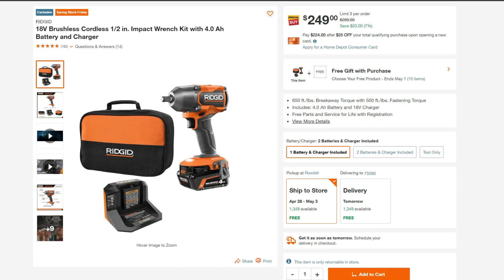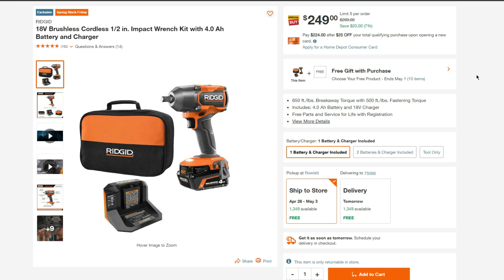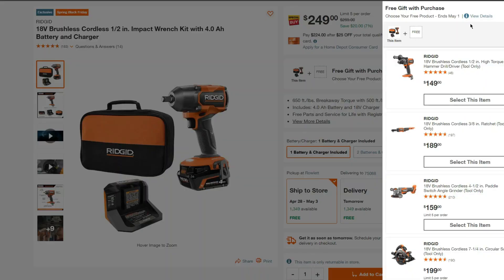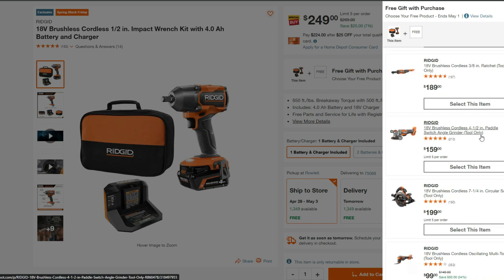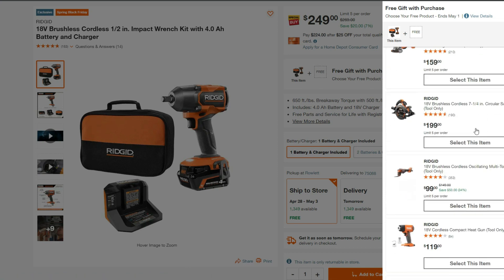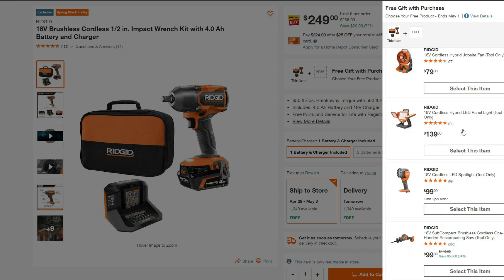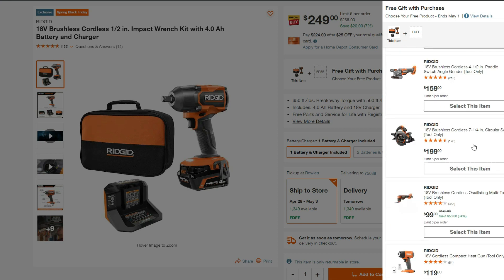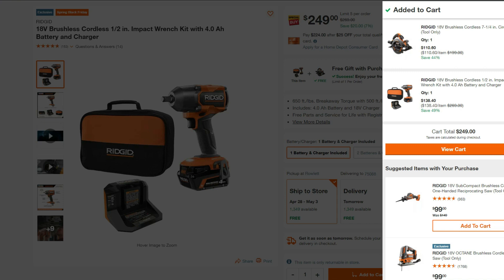Ridgid 18v Mid-Torque Hack!! 🔥@ Home Depot!